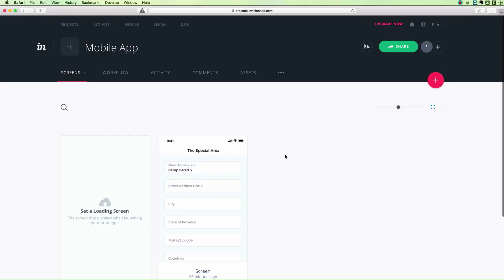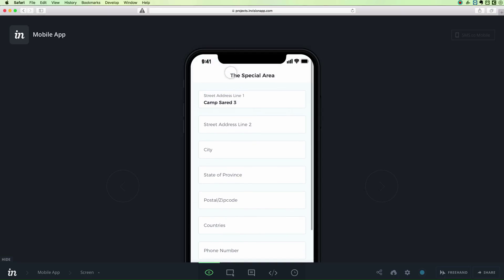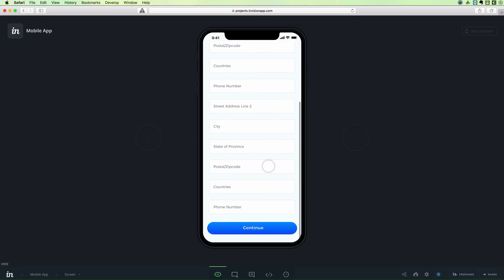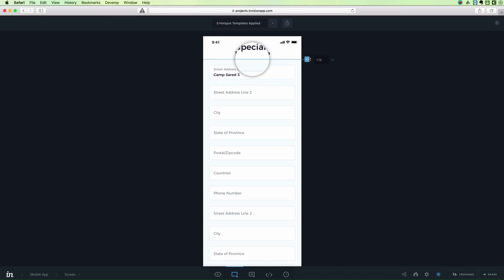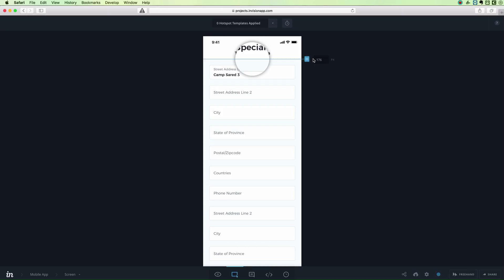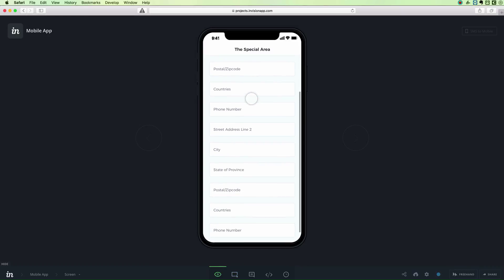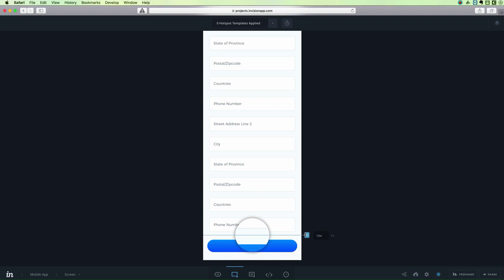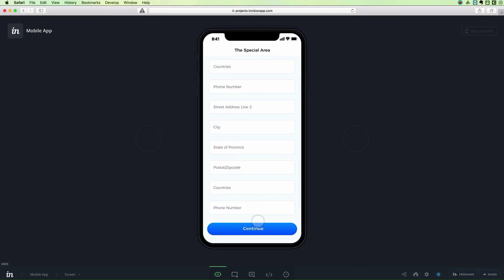inVision Tutorial for Beginners - Fixed Headers and Footers